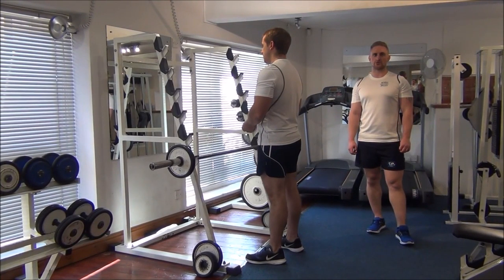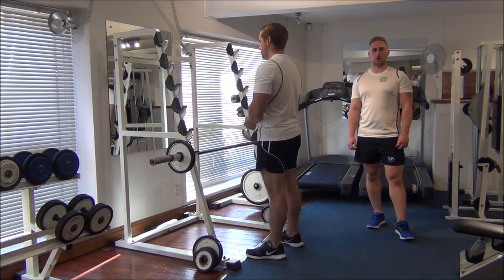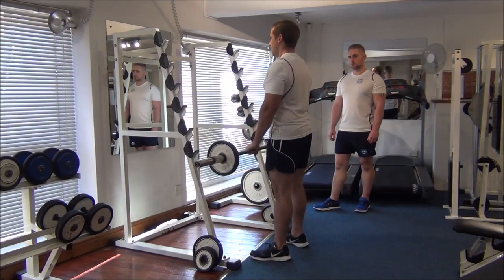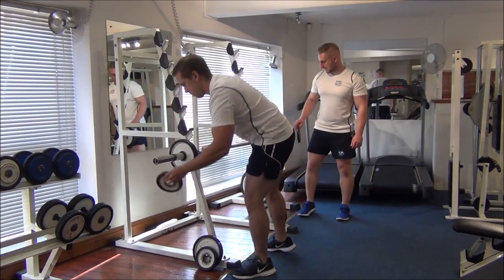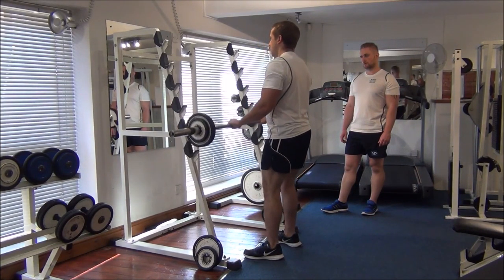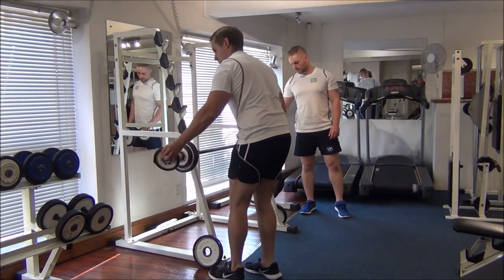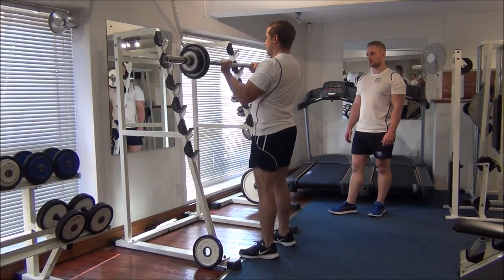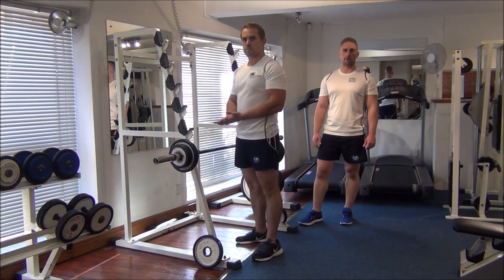1RPM Testing on Reverse-Grip BB Curls